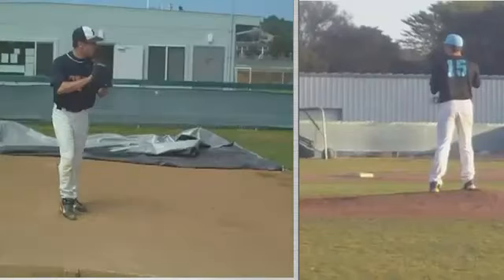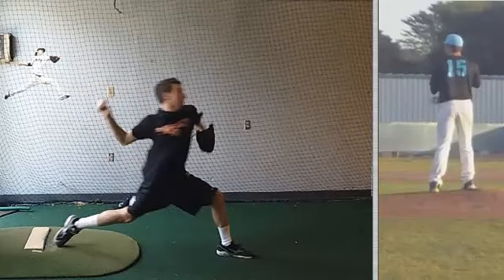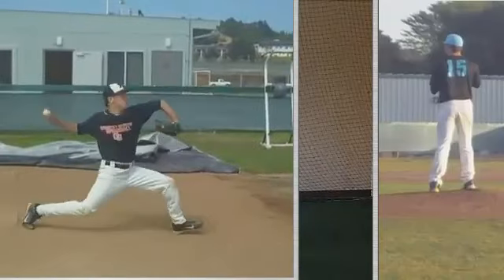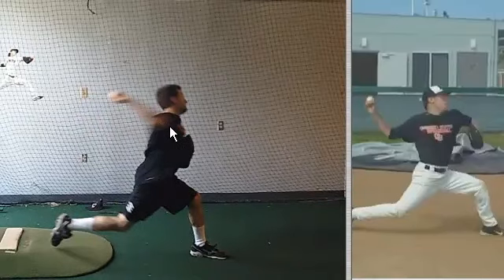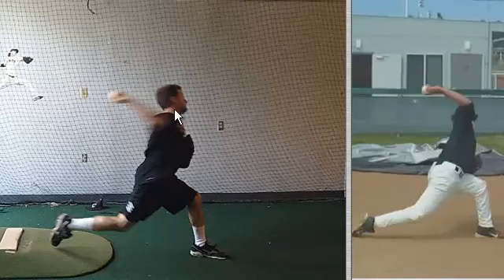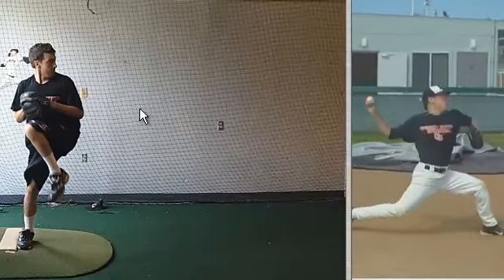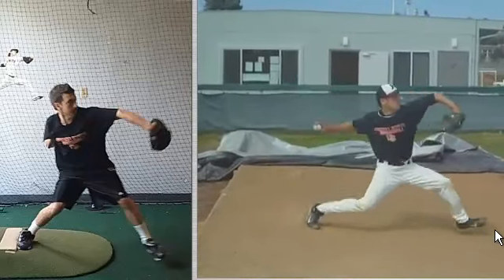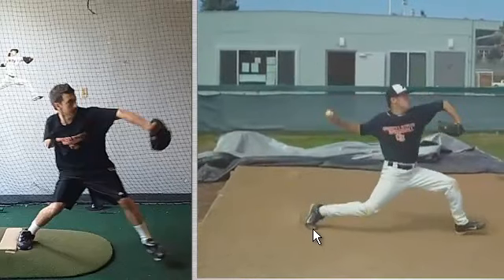3X Velocity Camp Pitching Analysis Cage